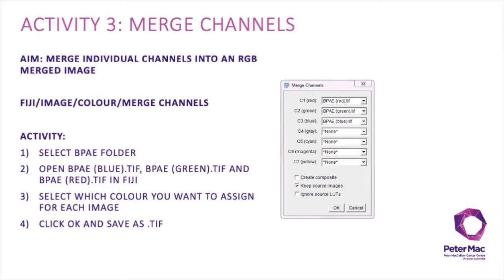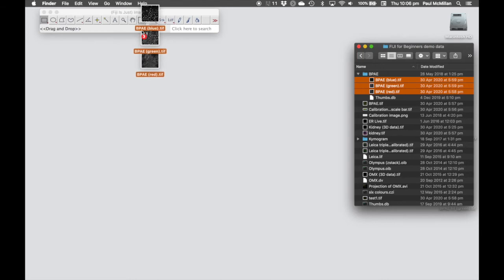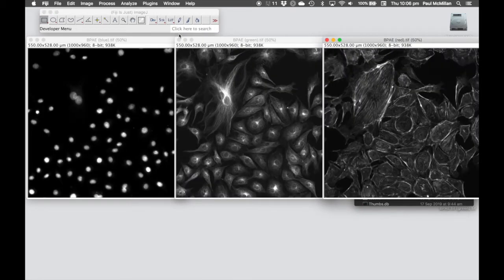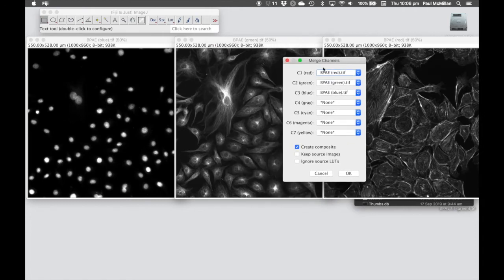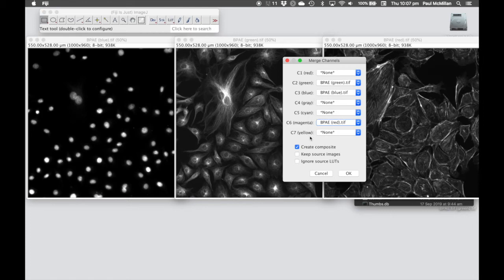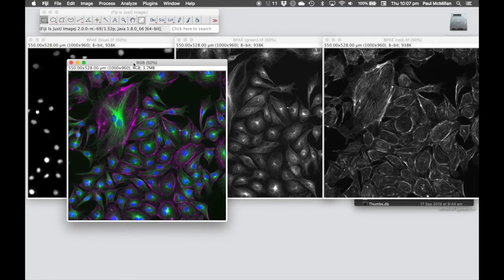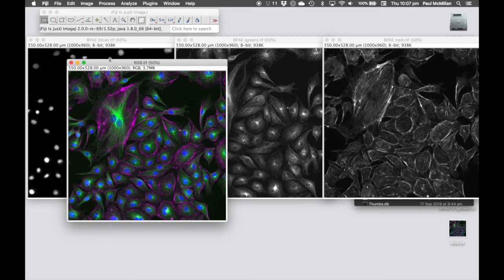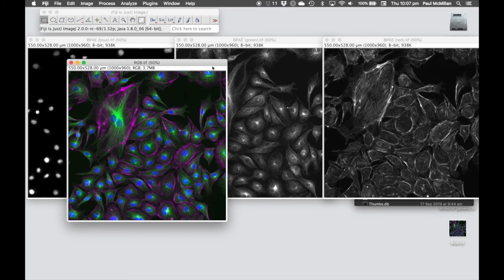Activity 3 - Merge channels